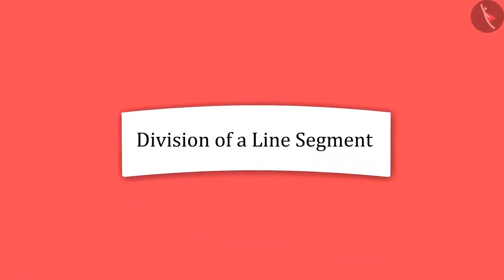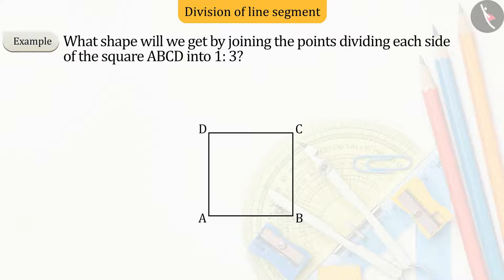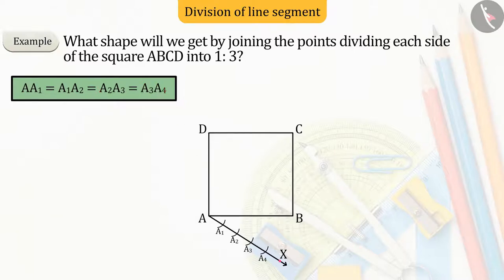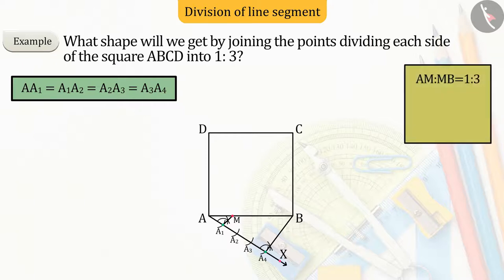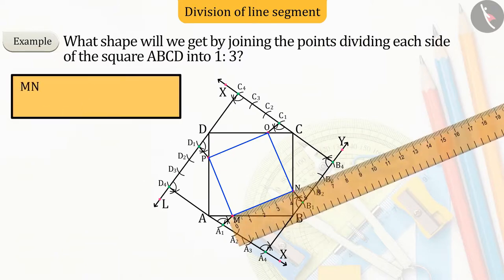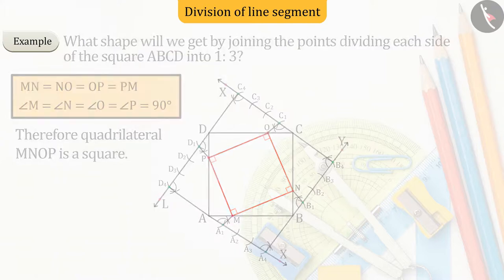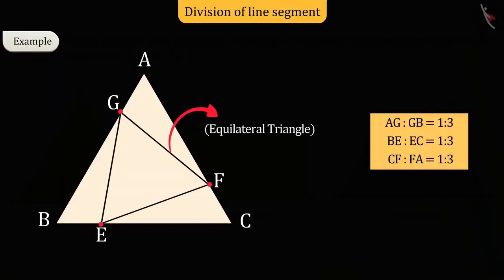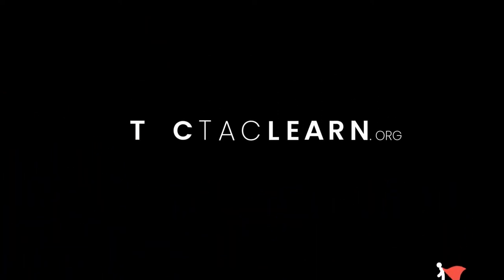Class 10 Maths Chapter 11 'Constructions' (Part 3) cbse ncert